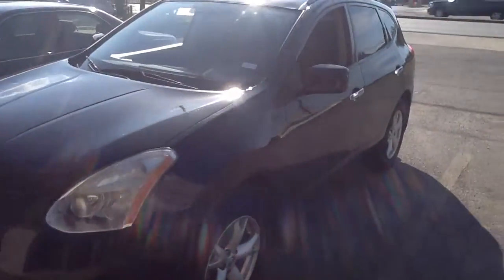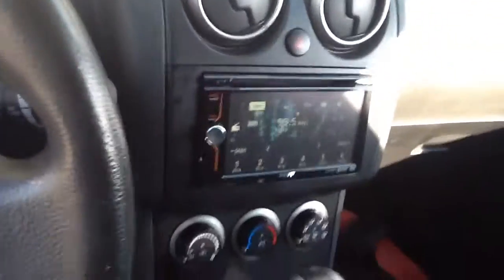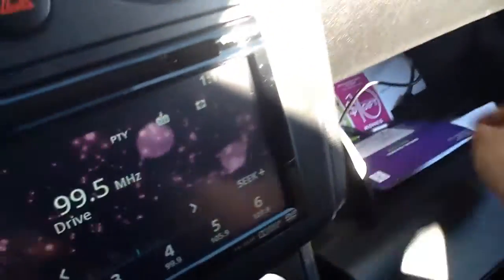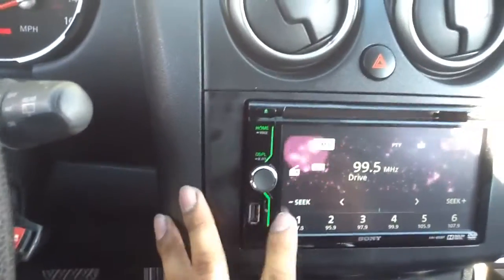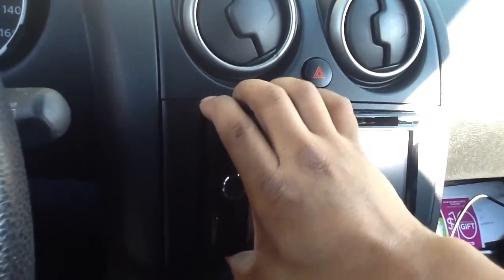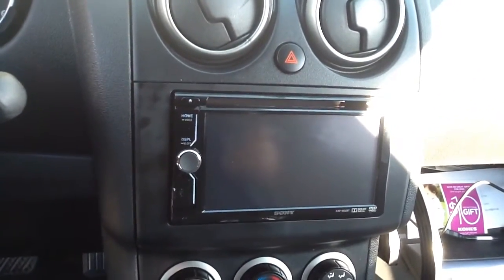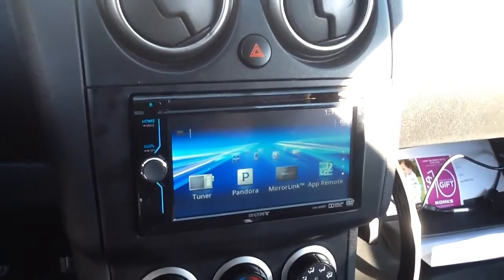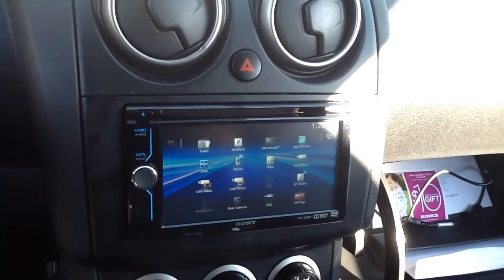2011 Nissan Rogue. Sony Xavier-602bt. Bluetooth. Double din. Detachable face